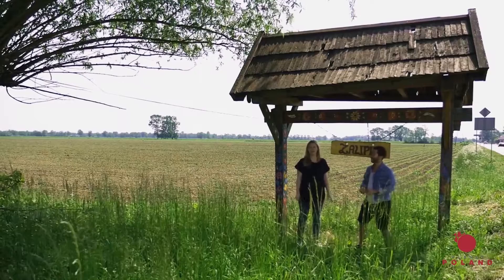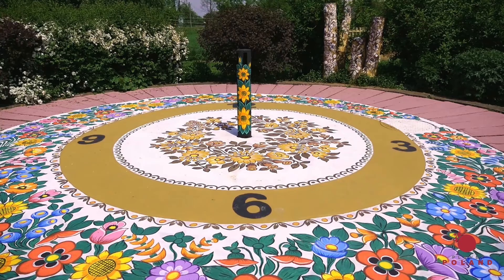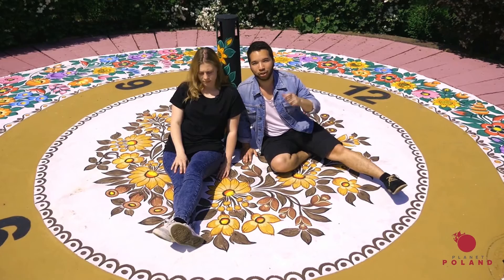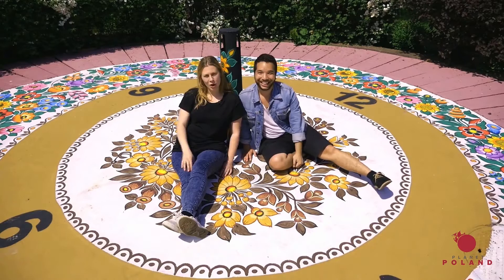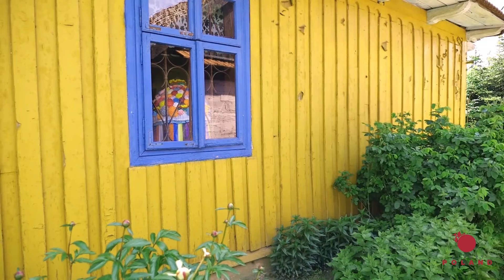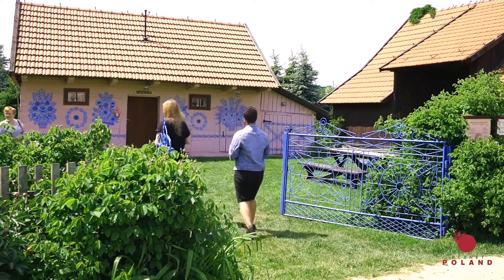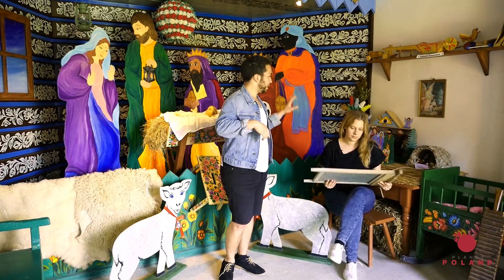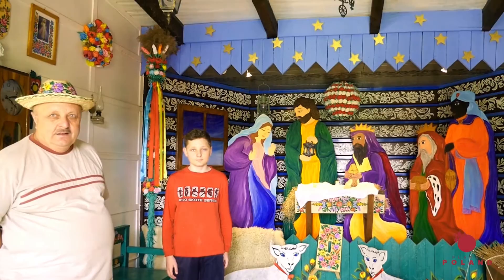Zalipie! A colorful tradition. [Planet Poland #8]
Planet Poland project with Jimi Gadson

Cracow Girl: I am a city guide and I rent short stay apartments in Cracow - place that I am in love with. All I do and a lot of information about Cracow, you will find here:

HEY! We made it! This town is exactly what we love to explore on this planet something off the beaten path! The colors, the creativity, the charm it has it all. Also a little side story! The old lady in the video was going to the church as we were recording but didn't want to interupt so we told her go ahead we can wait and she said something, but we couldn't hear and she was smiling and laughing a bit and finally when she reached us told Karina to just hug me. It was sweet and funny, but because you don't see the behind the scenes it looked like Karina was getting in a fight with this lovely babcia and we laughed, but wanted to give the back story. Anyhow enjoy Zalipie

The painting competition is every year following Boże Ciało {Corpus Christi} in late May or early June. So be ready. Its official name is Malowana Chata {painted cottage} and was introduced in 1965 as an official event by the Polish goverment at this time.

Also below is a link to a website giving a brief history to the woman we spoke about Felicja Curyłowa.